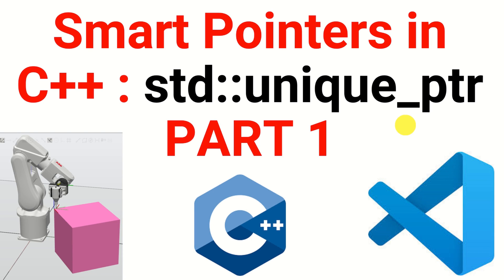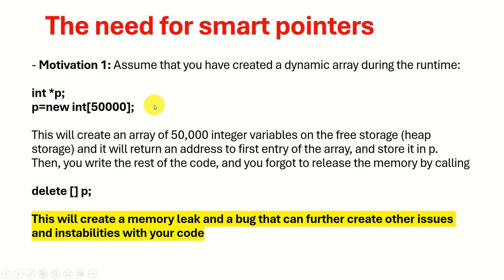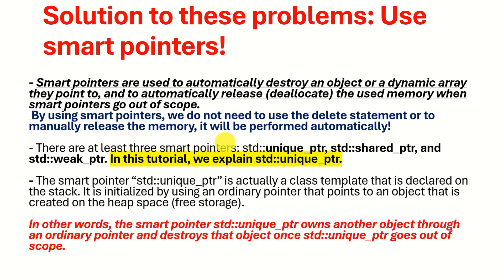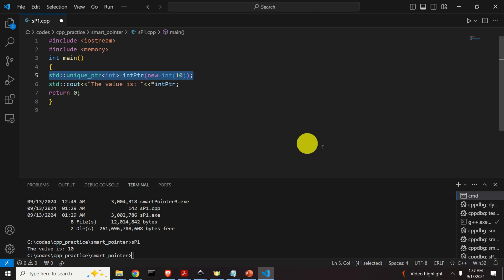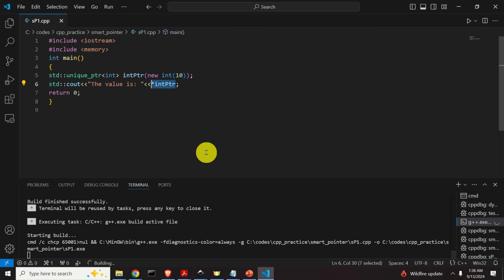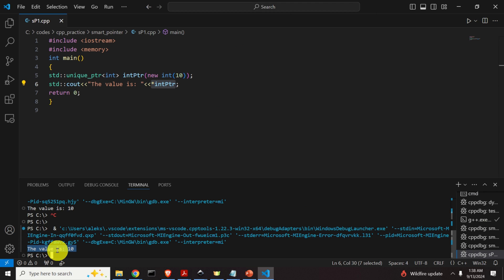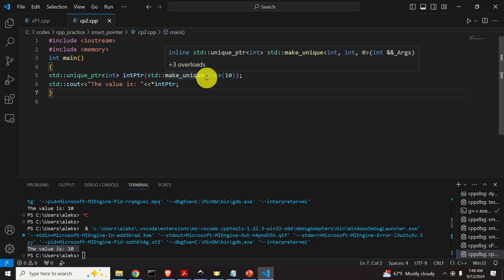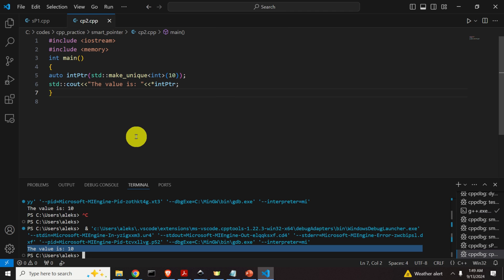Tutorial on Smart Pointers in C++: std::unique_ptr - PART 1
In this C++ tutorial for robotics, machine learning, and control, we explain the basis of std::unique_ptr smart pointers. We explain how to define, initialize and std::unique_ptr smart pointers. We also explain the need for using smart pointers and the benefits of automatic memory management.

Smart pointers are used to automatically destroy an object or a dynamic array they point to, and to automatically release (deallocate) the used memory when smart pointers go out of scope. By using smart pointers, we do not need to use the delete statement or to manually release the memory, it will be performed automatically!